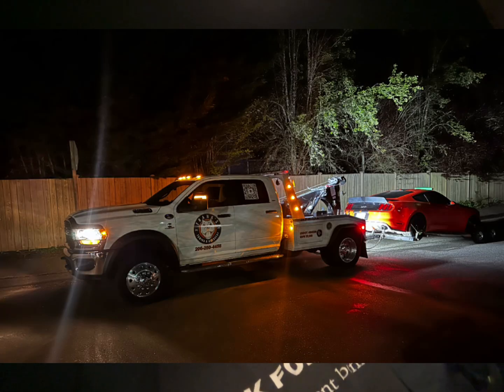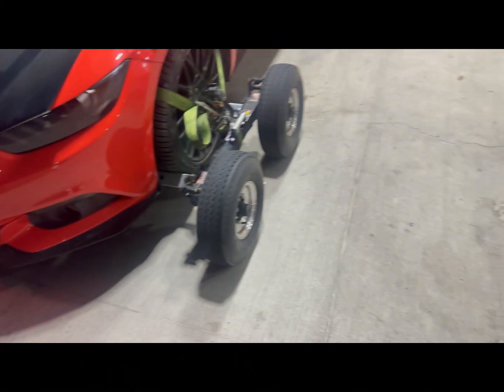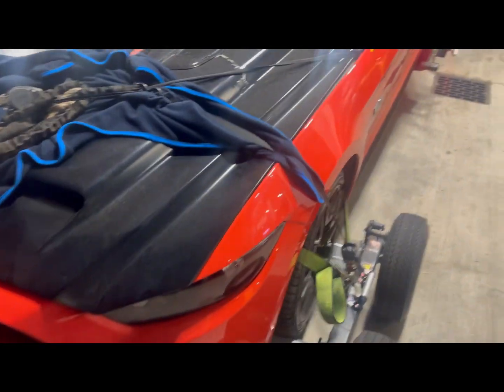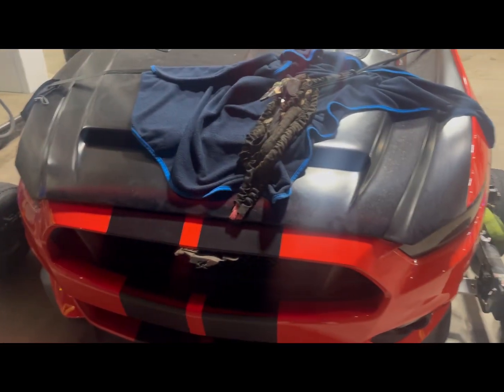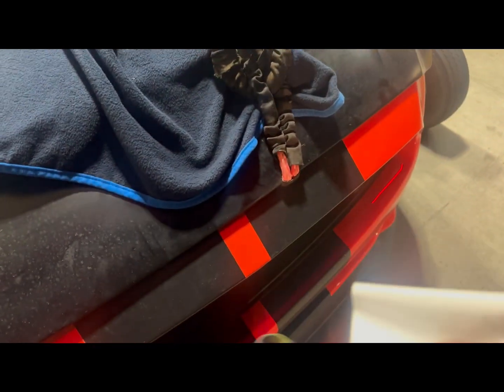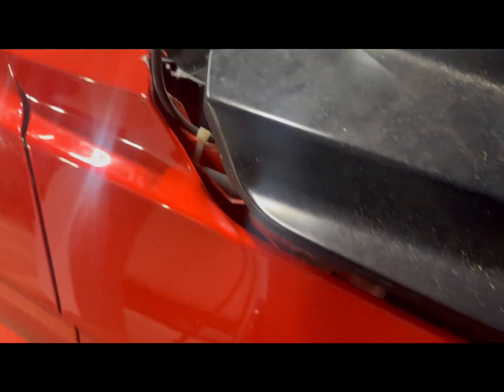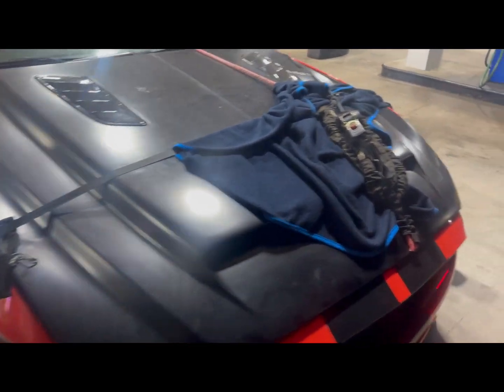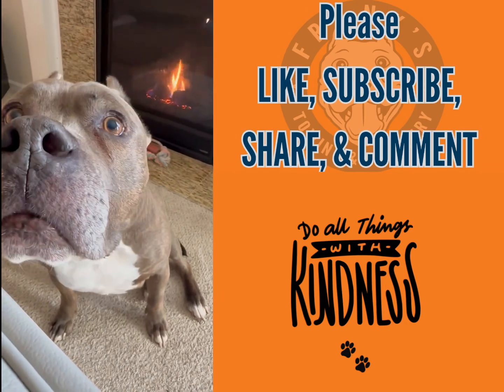Carbon Fiber Hood Detached from Ford Mustang